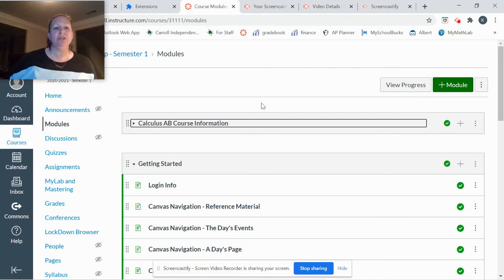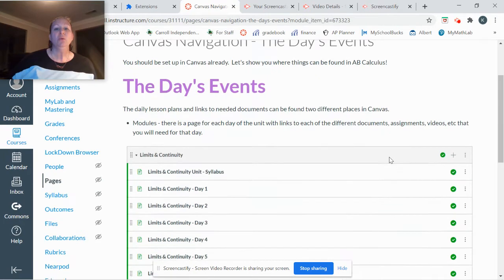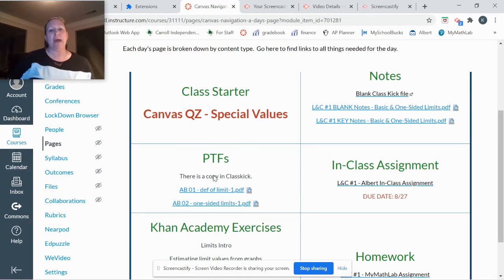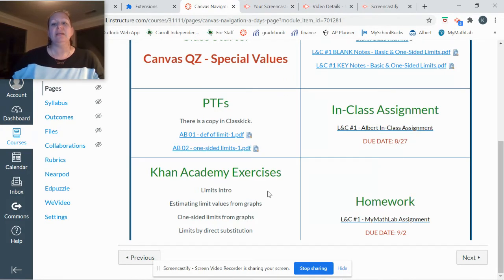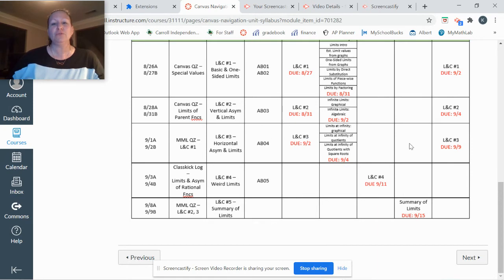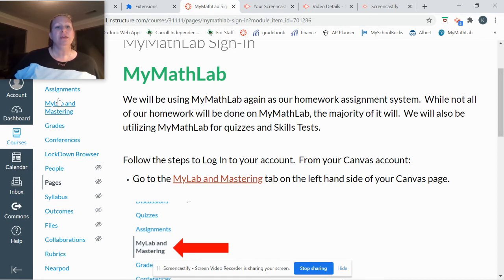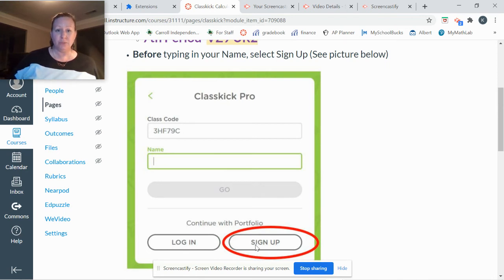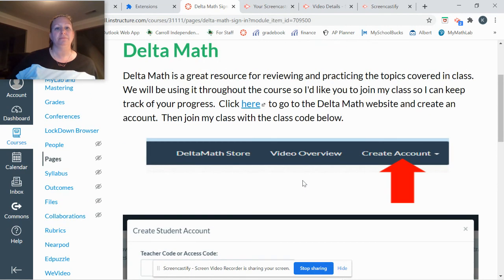Getting Started - Calc AB